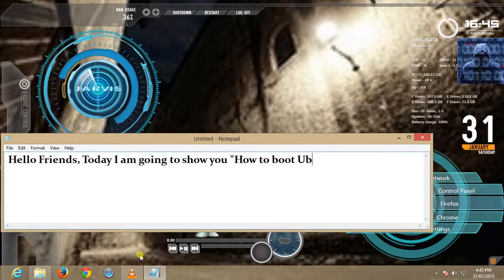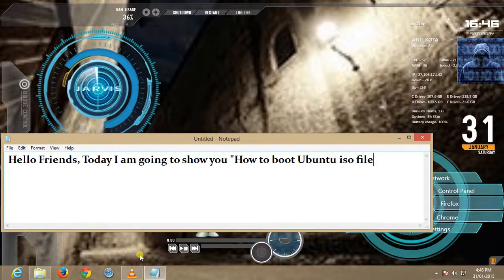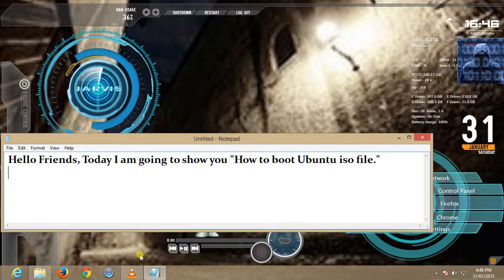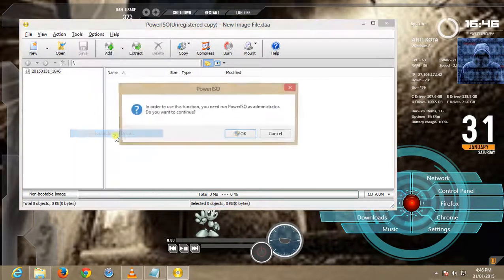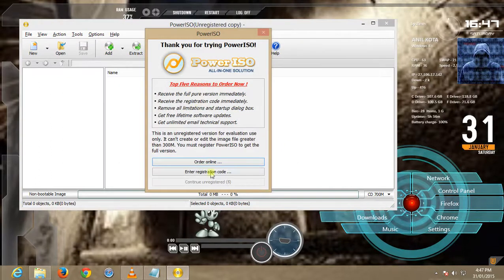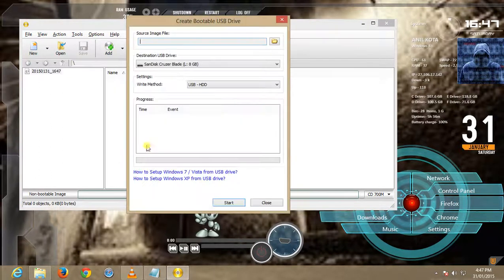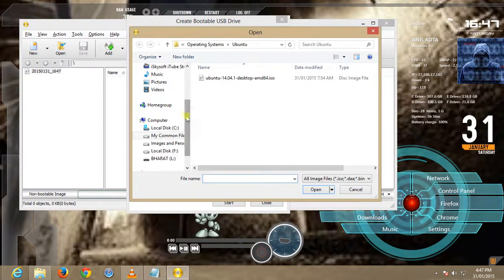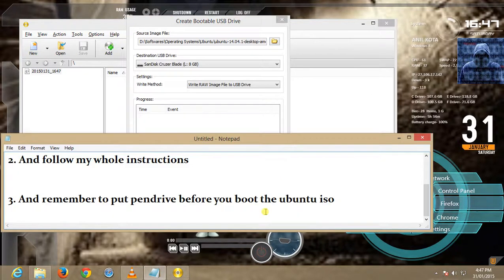How to Boot and Mount Ubuntu Iso File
This is for those one who had trying to crap out this solution.
All videos are all about basics of hacks and tricks and tips for such hidden secrets on windows 8, 8.1 and 7.